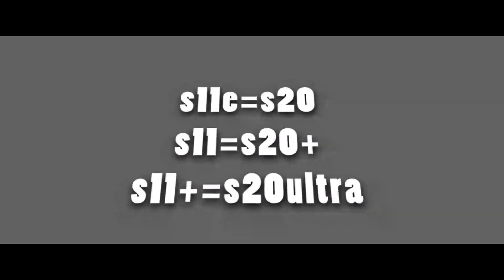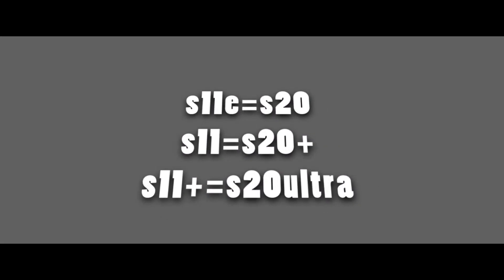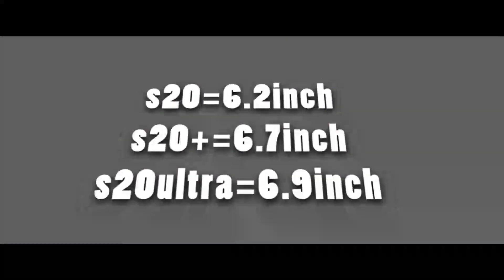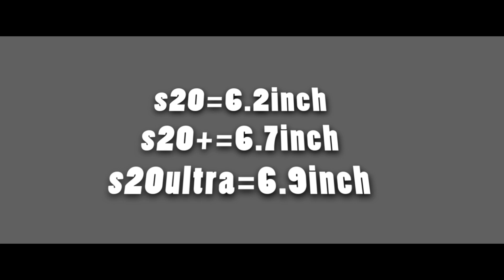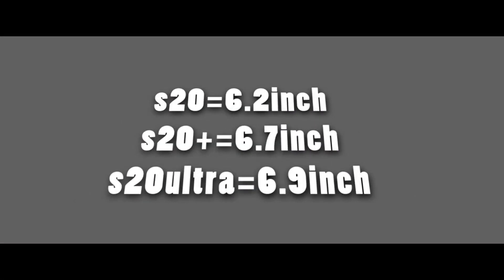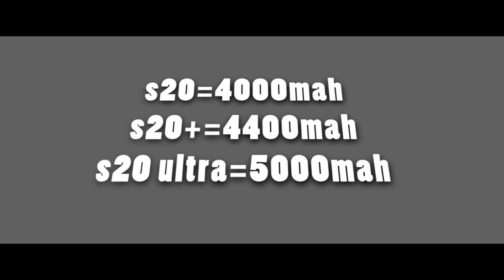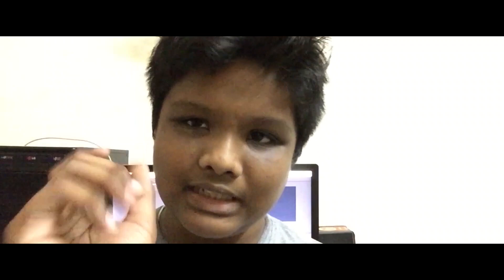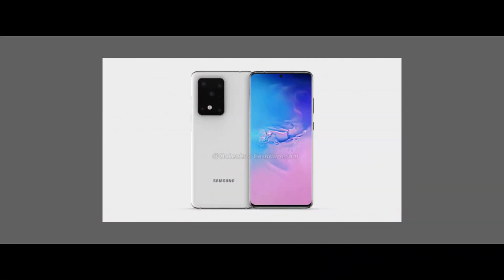இது Samsung Galaxy s11-ஆ இல்ல s20-ஆ?Leaks overview |Hi 5 Tech Tamil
இது Samsung Galaxy s11 இல்ல s20-ஆ?Leaks overview|Hi 5 Tech Tamil
Samsung is gonna launch the galaxy s20,you heard me right,not the s11.leaks suggests that since this is a new decade,Samsung is trying to change the naming scheme
Note:these are leaks,anything can change during launch
S11e=s20 6.2inch
S11=s20+ 6.7inch
S11+=s20ultra 6.9inch
Leaks tells that these phones will come with a 120hz screen,which we are disappointed in last year’s flagships
The ultra model alone has 108mp sensor
S11e=4000mah
S11=4400mah
S11+=5000mah
GalaxyS11 GalaxyS20 Hi5TechTamil Some Music Used in this Channel(NOTE: PIECES OF MUSIC USED IN NEWER VIDEOS ARE MENTIONED IN A SEPERATE SECTION, SOME VERY RARELY USED MUSIC MAY NOT BE AVAILABLE)
(I will try my best to update these over time)